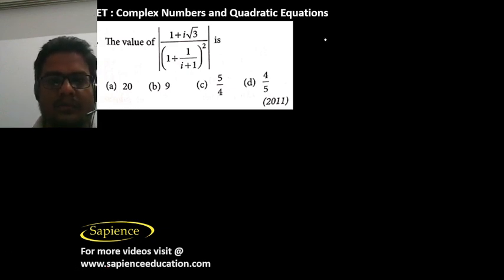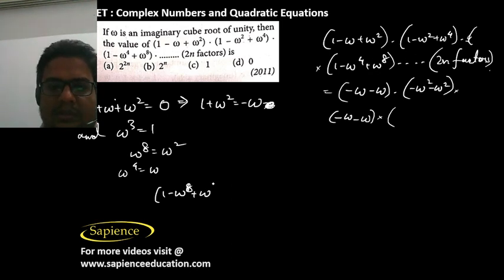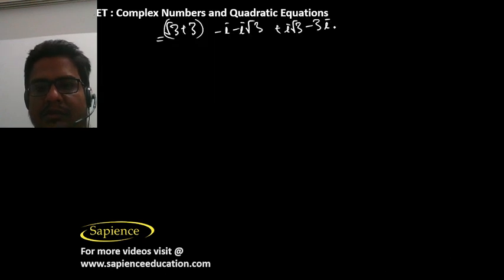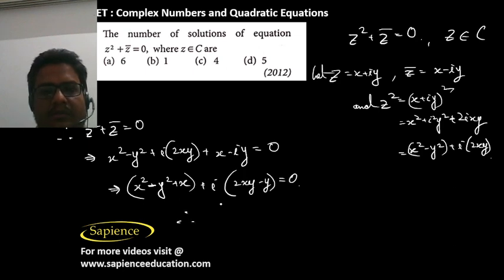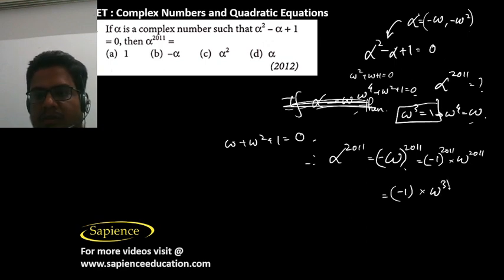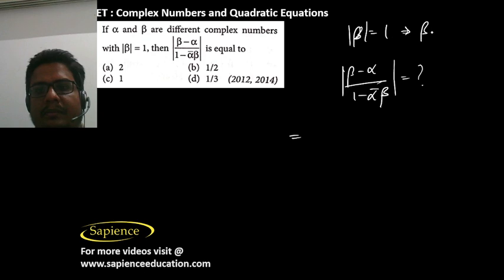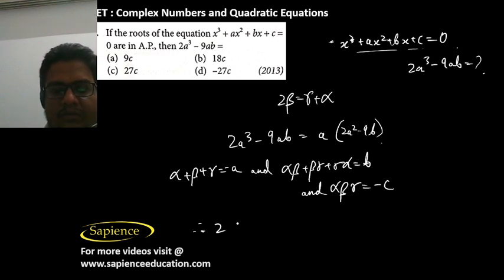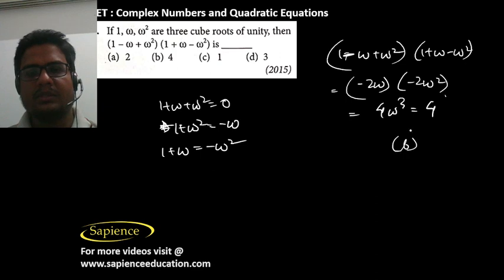Complex numbers KCET part2 | cbse class 11 maths Ncert | ncert class 12 maths